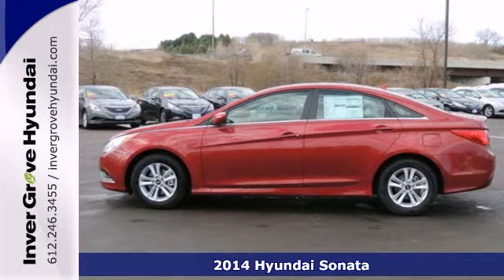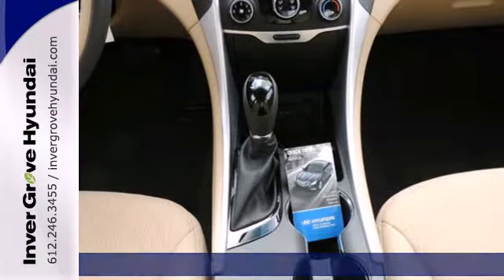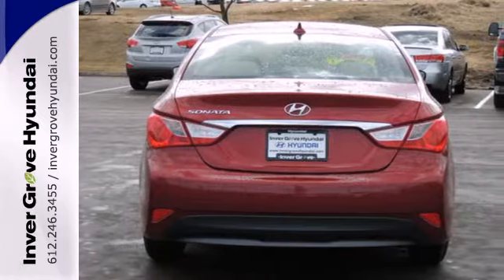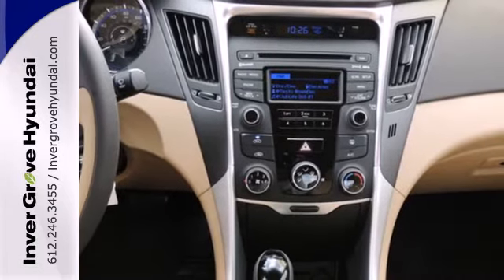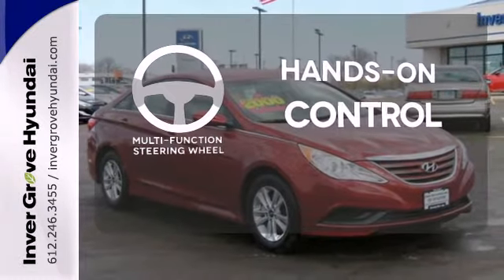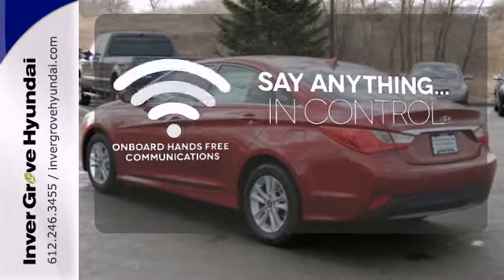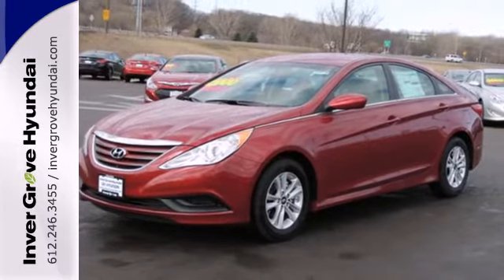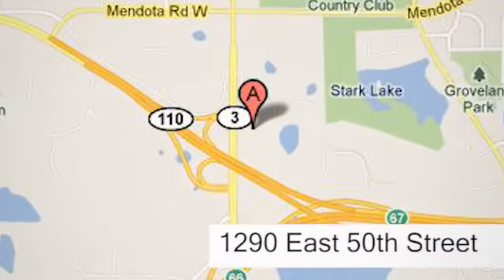2014 Hyundai Sonata Minneapolis MN St Paul, MN #40314 - SOLD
Year: 2014
Make: Hyundai
Model: Sonata
Trim: 4dr Sdn 2.4L Auto GLS
Engine: 2.4 L 4 Cyl. Cyl.
Color: Venetian Red Metallic
Interior: Camel
Stock #: 40314
Discount includes 2000.00 retail bonus cash and 500.00 value owner. See dealer for details

Address:
1290 E 50th Street